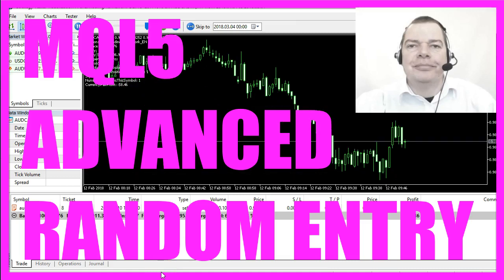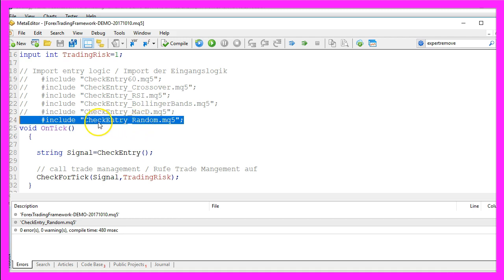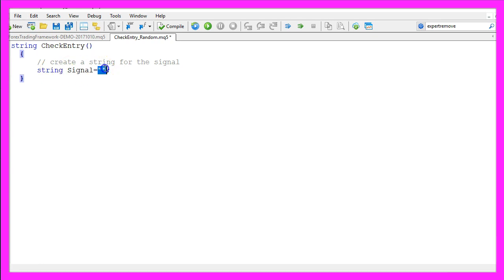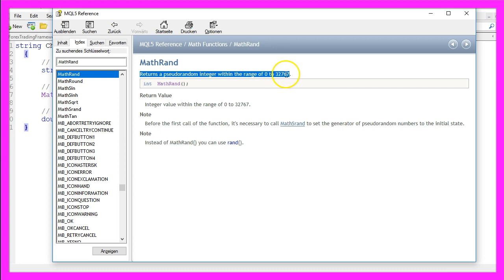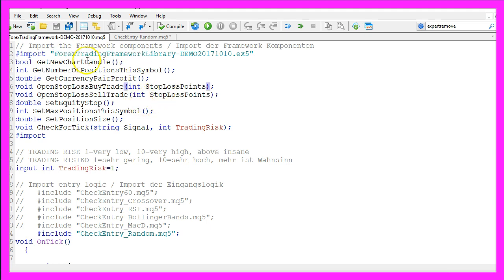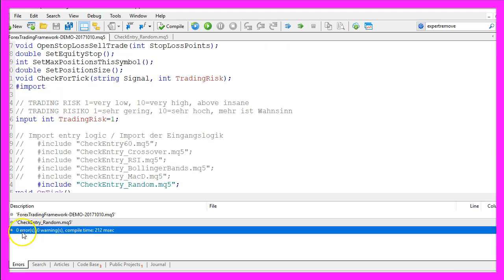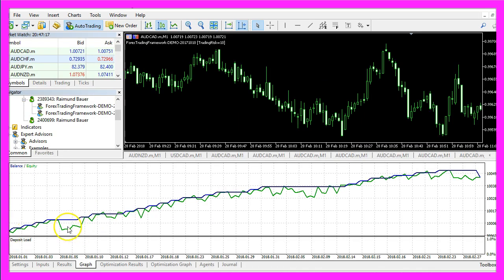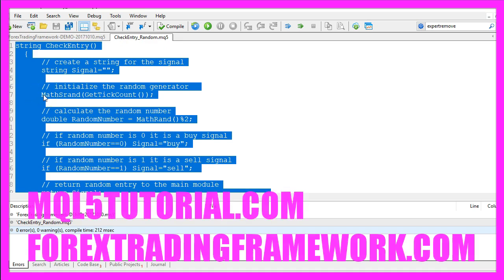MQL5 TUTORIAL - ADVANCED RANDOM ENTRY SIGNAL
With MQL5 for Metatrader5 we create an Expert Advisor to trade random entries. Why random entries? Because if you believe that other entries like the RSI ,  the MACD , the Bollinger Bands or any other entry signal is better than random entries, you should be able to measure it - against the results of the random entry ...

In this video we are going to check random entry trades.
Random entries?!
Why should anybody trade random entries?
Well, there is a good reason for that.
Let’s imagine you would trade anything like Bollinger Bands, MADC or RSI.
Wouldn’t you like to know which kind of entry is the best one?
To find out what the answer to that question is it makes sense to trade random entries and use the result as a benchmark.
This is the Forex Trading Framework and this is the trading entry we are using right now. It’s called: “CheckEntry_Random”. We are going to create the entry module right now.
To do that, please click the little button here in your Metatrader or press F4 on your keyboard.
Now you should see the Metaeditor window and here you want to click on “File/ New/ Expert Advisor (template)” from template. “Continue”, I will call this module: “CheckEtry_Random” click on “Continue”, “Continue” and “Finish”.
Now you can delete everything above the “OnTick” function here and two comment lines, and we will exchange the void “OnTick” function and create a Check Entry (CheckEntry) function that will return a string.
The first thing we need to do is to create a signal that will be a variable of the type string and we don’t assign any value right now because we are going to calculate that later.
Now we need to initialize the random generator; that is done by using the function “MathSrand”.
“GetTickCount”, “MathSrand” sets the starting point for generating a series of pseudorandom integers.
“GetTickCount” returns the number of milliseconds that elapsed since the system start, so basically this value is always different. To calculate a random number we use “MathRand” this time without the “s” in the middle, that can create a pseudorandom integer within the range of 0 to 32,767, but we just want one of two numbers and that expression: “%2” will do that.
If the random number is 0 that would be a buy signal and in that case we would assign the word: “buy” to the signal variable. In the other case if the random number is 1 that would mean we have a sell signal and now we assign the word: “sell” to our signal.
The last step is to return the random entry to the main module by using the function: “return” for our signal.
Now this is just the entry, I use the Forex Trading Framework; that’s basically a collection of different functions that can handle the trade management for open positions.
Whenever our Check Entry Random (CheckEtry_Random ) module delivers the signal for a buy or a sell trade we would pass that signal to the Framework.
Now we need to save the “CheckEntry_Random.mq5” file by clicking on the little button here and recompile the Forex Trading Framework by pressing F7 or clicking on the “Compile” button. That worked without any errors. You can create your own Forex Trading Framework or main module or if you prefer download my version from: forextradingframework.com and if you could compile the code without any errors you can click the little button here or press F4 to go back to Metatrader.
In the Strategy Tester I select the Forex Trading Framework. You would need to select your own main module. I now can adjust the trading risk for my Framework to 10, select a currency pair and let’s trade from January 2018 to the 1st of March, I click on start, lets speed up the trading process here, it takes some time, we are now in the middle of January, so far this is cash-flow positive.
Now we have reached February, we made a profit and our test should be finished soon, that happened right now, this is the balance curve, here is our result, we made a total net profit of 463 Dollars.
Let’s do a few more tests.
I disable the visualization mode to speed things up and click on “Start”. Here is the graph, this time we made 415 Dollars.
Let’s do another test, and this time we only made 36 Dollars and the reason is that we have traded a random entry.
Now you know how to create an entry module to create random entry signals that you can use with the Forex Trading Framework or with your own trading library and you have coded it yourself with a few lines of MQL5 code.